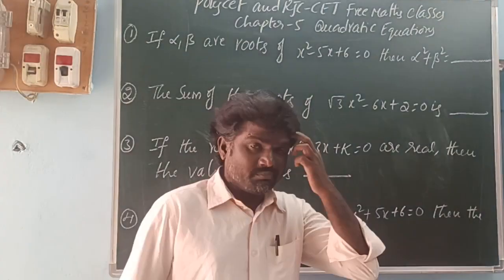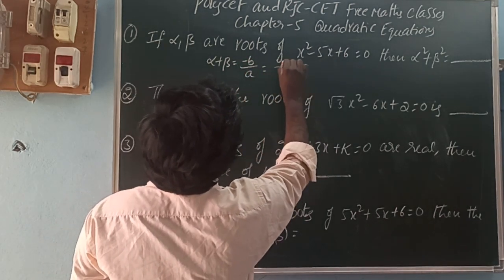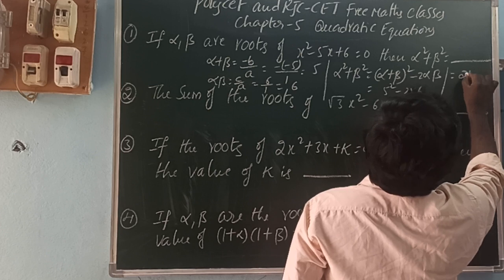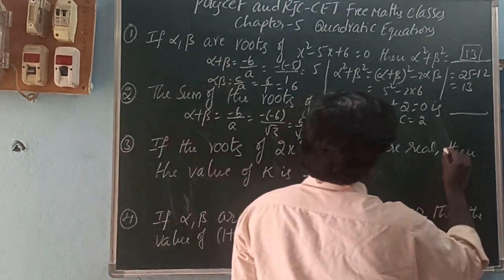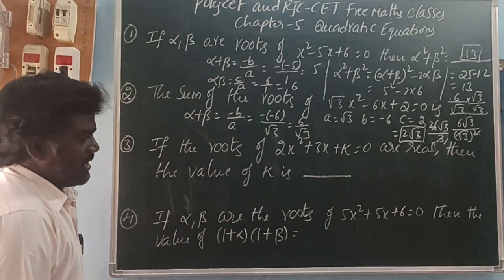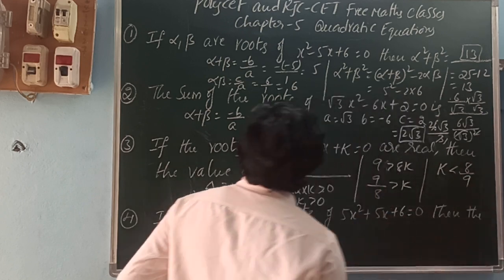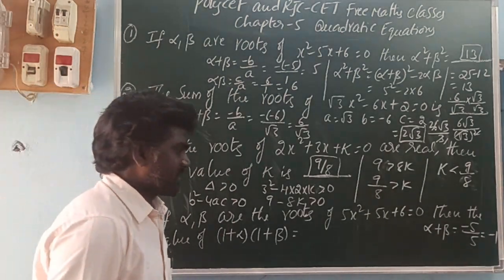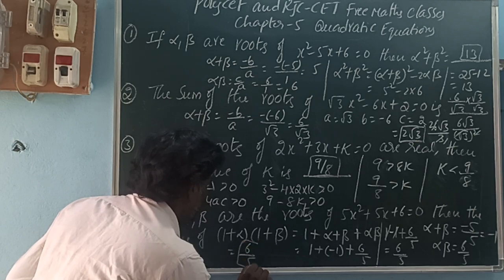POLYCET APRJC TGRJC AND DSC SA MATHS CLASS 10 QUADRATIC EQUATIONS BITS EXPLANATIONS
rdtcet
aprjc
exampreparation
educational
trendingshorts
tenthmaths
trendingvideo
quadratic equations class 10